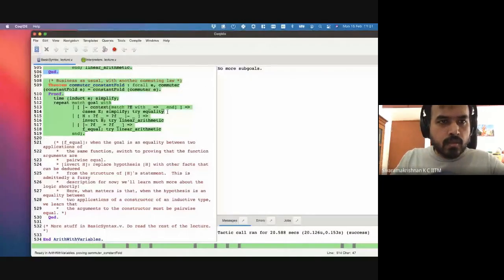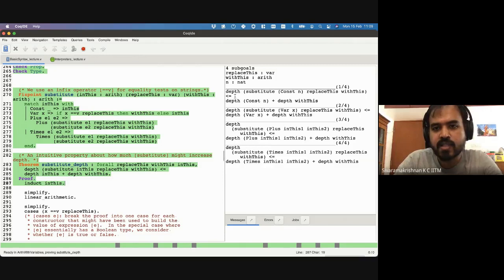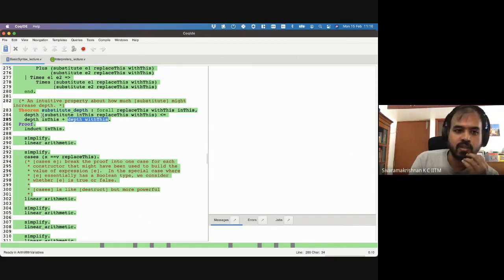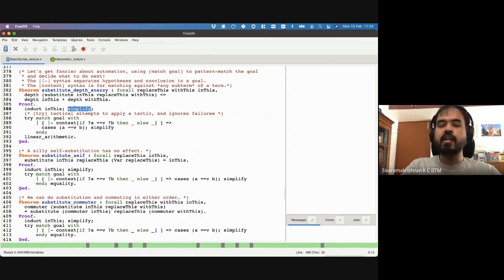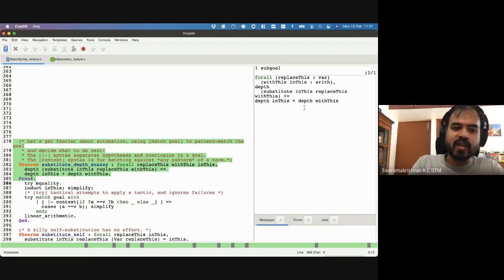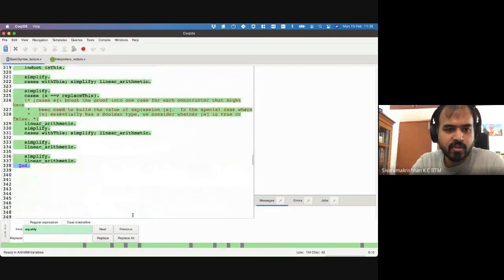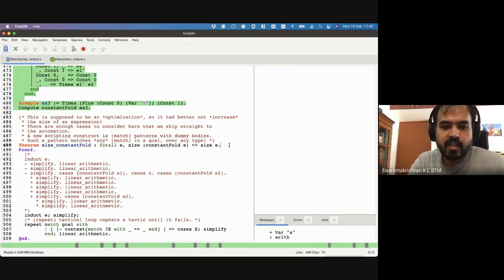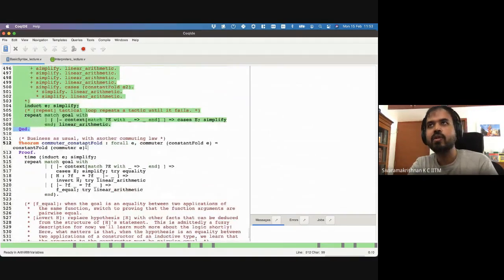CS6225 Programs and Proofs 09 Basic Syntax